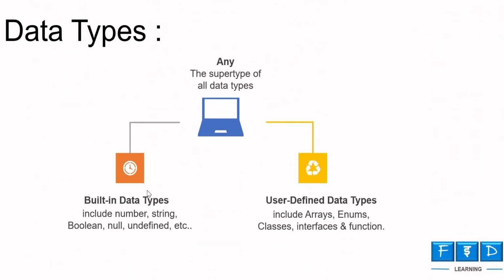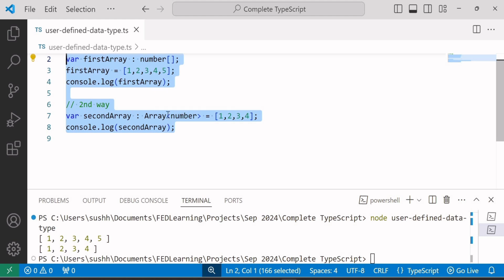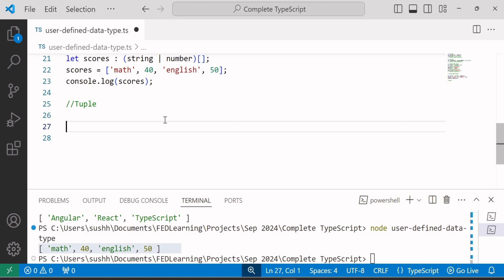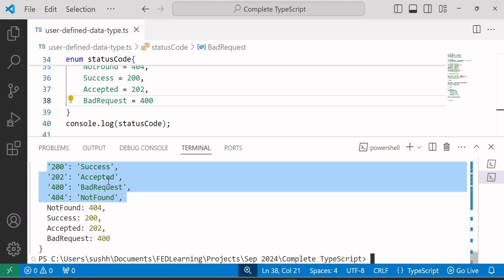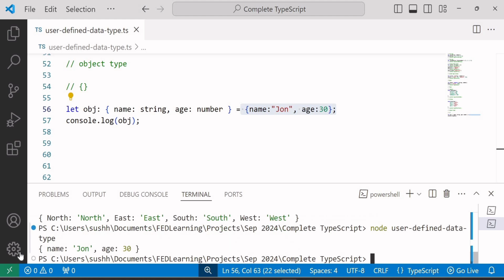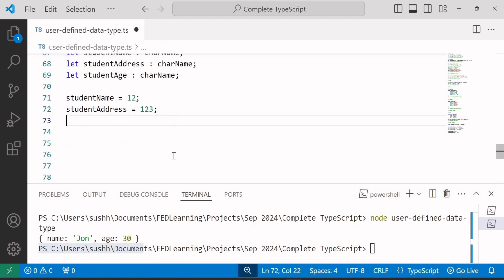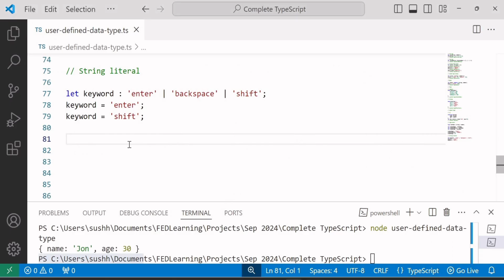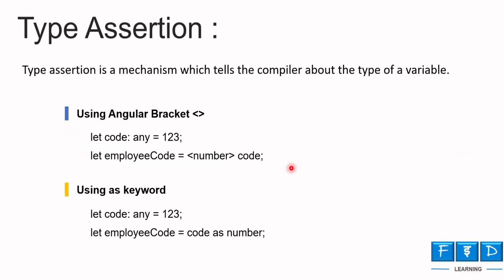Part 5 - User-Defined Data Types in TypeScript | Type Assertion in TypeScript | TypeScript Tutorials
In this video you will learn about:

What is User-Defined Data types in TypeScript ?
How many User-Defined Data types available in TypeScript ?
What is Type Assertion in TypeScript ?

Two different ways of Type Assertion :
1. Using angular bracket
2. Using as keyword

Explained below User-Defined Data types in detailed :
classes, interfaces, array, tuple, enum

Also you can fined detailed explaination of below data types :
object type, type alises, string literal type